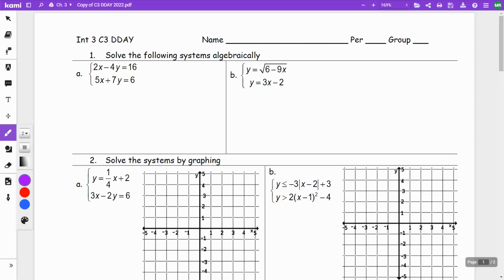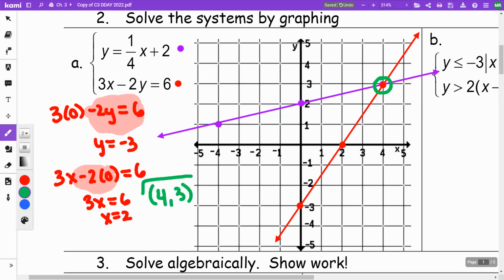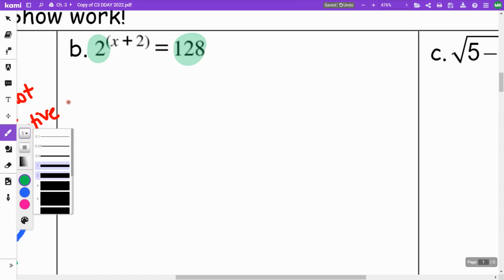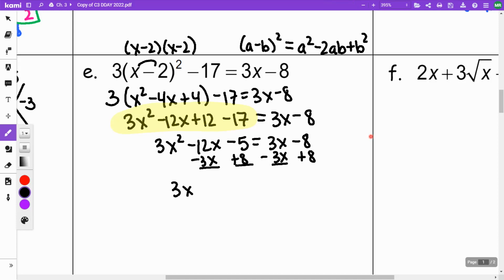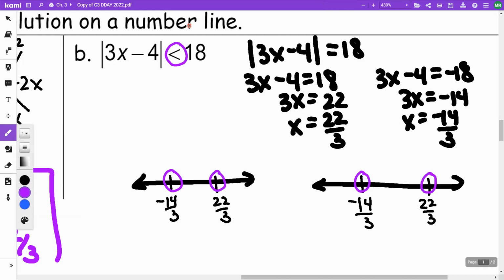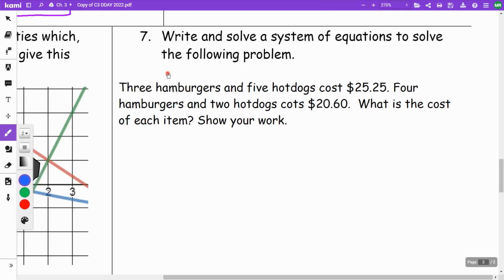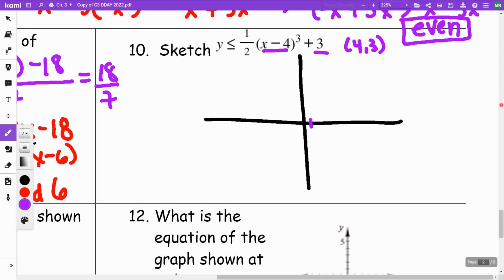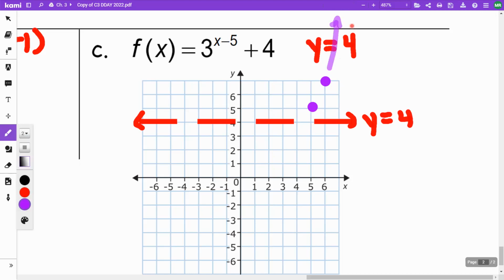Int3 Ch 3 D Day #1 2022